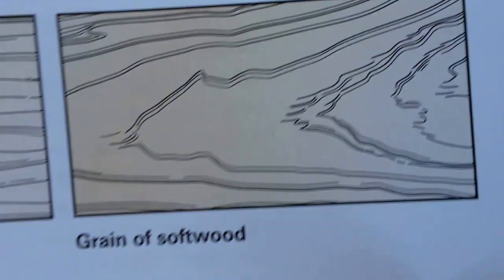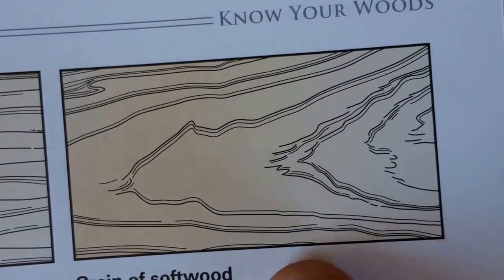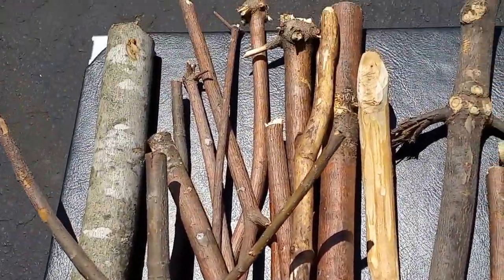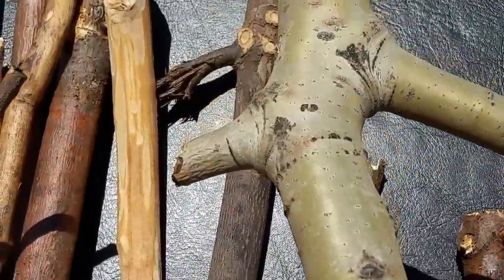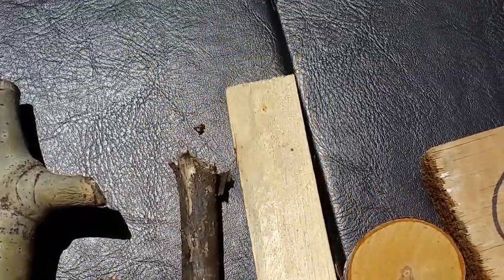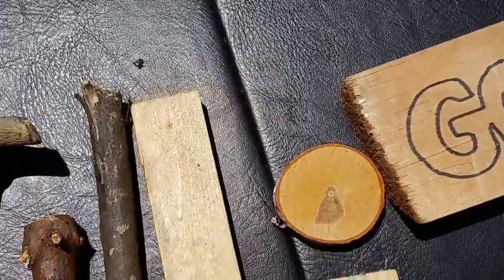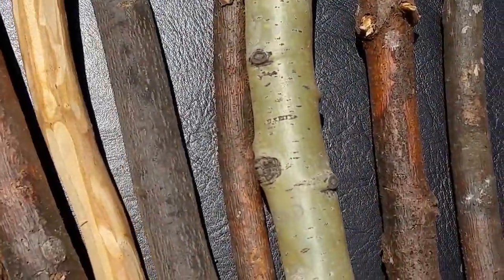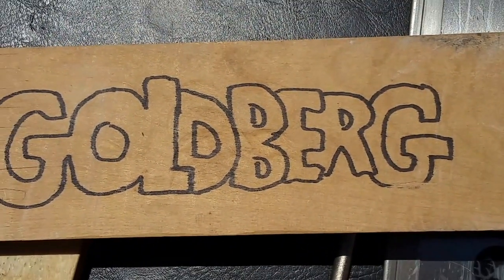Woodcarving Merit Badge 4 of 7: Wood Types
WCMB 4 wood types 4 43